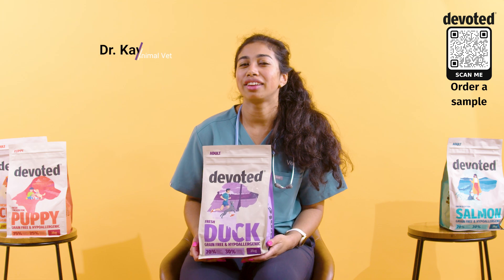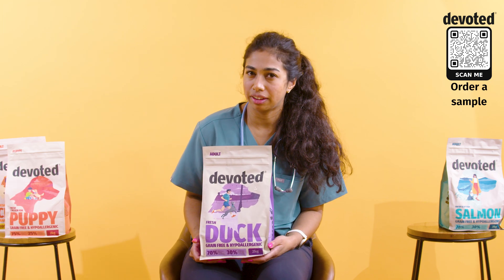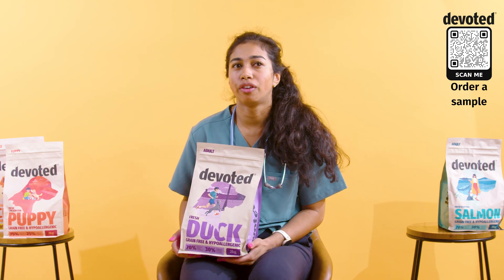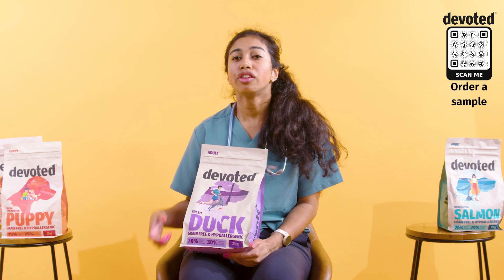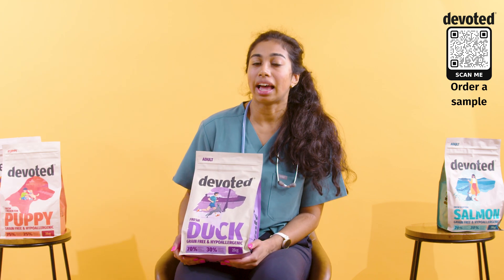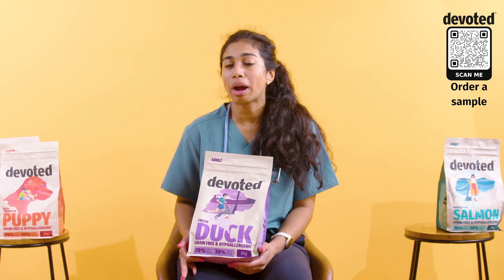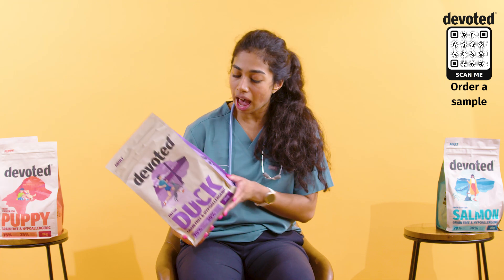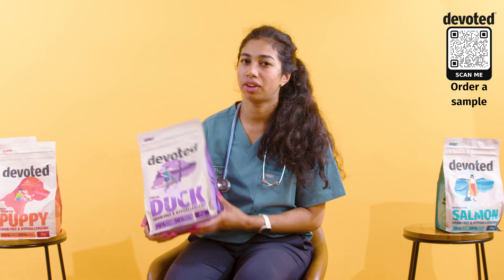Relieve Your Dog’s Anal Gland Issues: Dr. Kav Recommends Devoted Duck & Salmon Food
If your dog suffers from anal gland problems, their diet might be the solution! Join Dr. Kav, a small animal vet, as she explains how our Devoted Duck & Salmon dog food can help ease your dog's discomfort. Learn why this nutritious formula is ideal for supporting healthy digestion and overall well-being. Get expert tips for improving your dog's health through the right food choices!